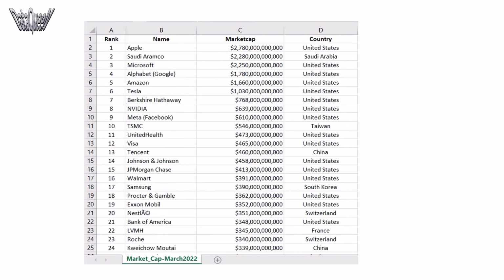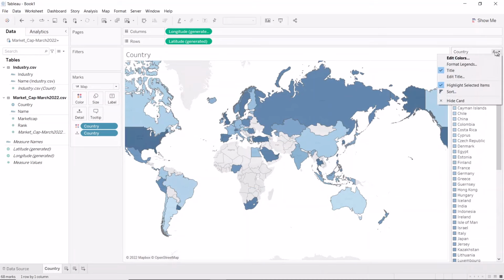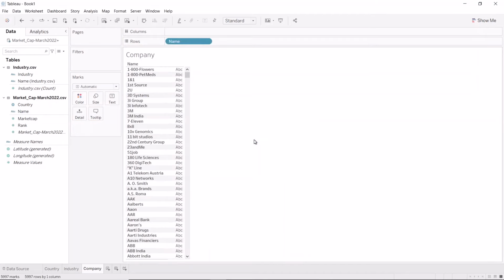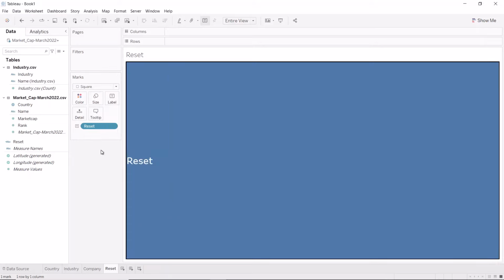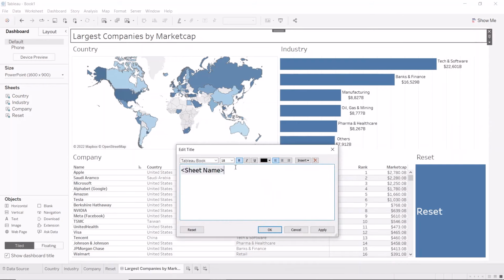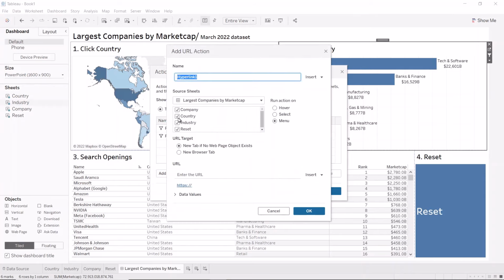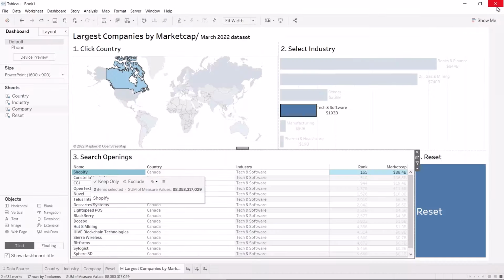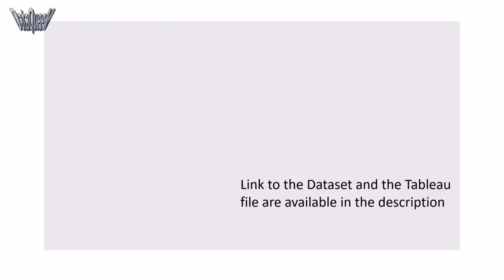Tableau Interactive Dashboard from scratch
Tableau Interactive Dashboard in for beginners / Getting started with Tableau / Tableau tutorials / Tableau Training
From start to an interactive Dashboard in 9 minutes using the "Largest Companies by Market Capitalization" Dataset.
Maps in Tableau
Horizontal bar chart in Tableau
Tables in Tableau

Chapters
00:00 Dashboard Introduction
03:45 Static Dashboard in Tableau
05:03 Tableau Interactive Dashboard

Dataset
csv text file #1 Largest Companies by Market capitalization / Data extracted in March 2022
csv text file # 2 Industry

Let's make learning a fun experience!